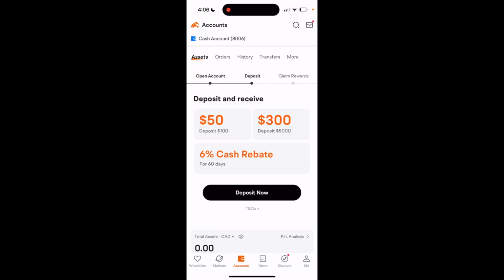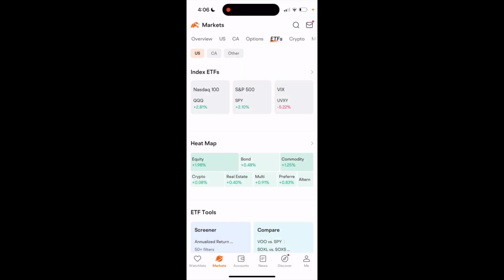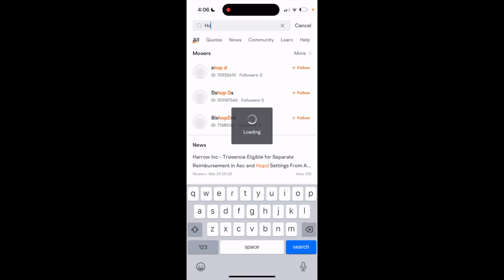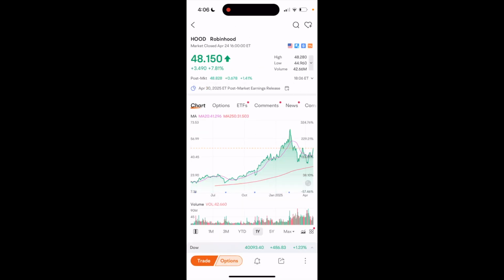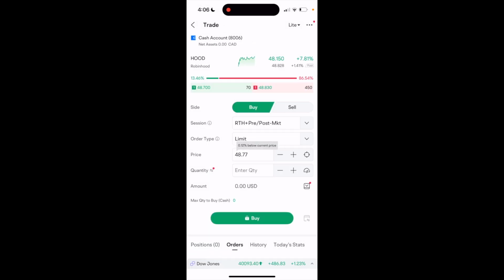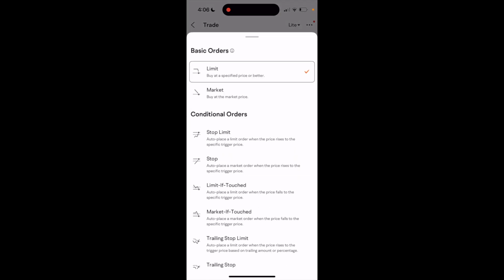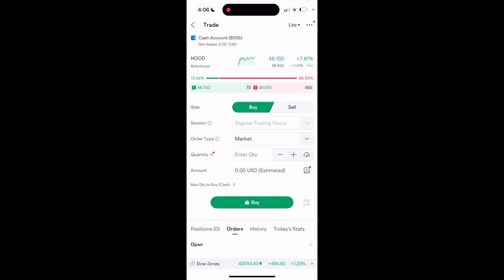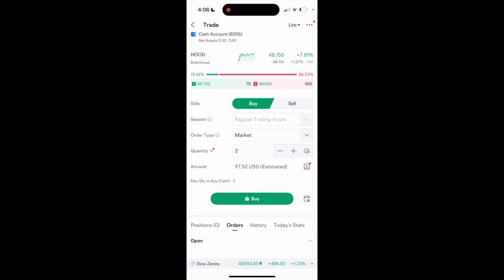How To Buy Robinhood Stock (HOOD) On Moomoo | Step By Step Guide - Moomoo Tutorial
Learn how to buy Robinhood Markets Inc. stock (HOOD) on the Moomoo trading platform with this easy step-by-step tutorial. We’ll walk you through searching for the HOOD ticker, analyzing the stock details, setting your order type, and confirming your purchase—all on Moomoo. Perfect for new and experienced investors who want to add Robinhood to their portfolio.

How to buy Robinhood stock on Moomoo, Step by step to invest in HOOD using Moomoo, Guide to purchasing Robinhood shares on Moomoo, How to trade HOOD stock in Canada with Moomoo, Moomoo tutorial for buying HOOD stock